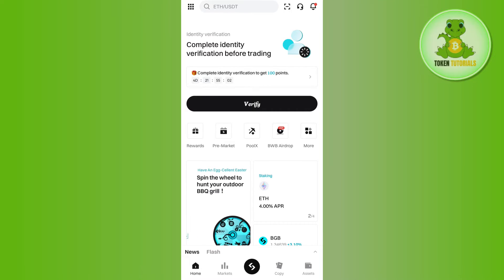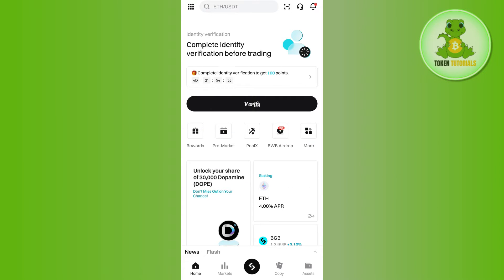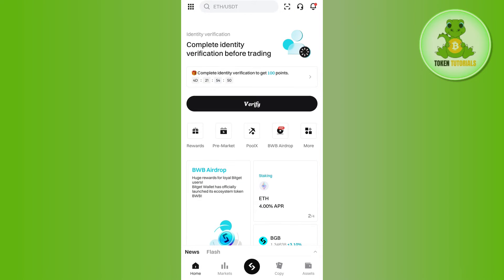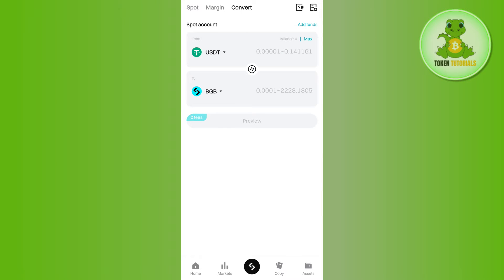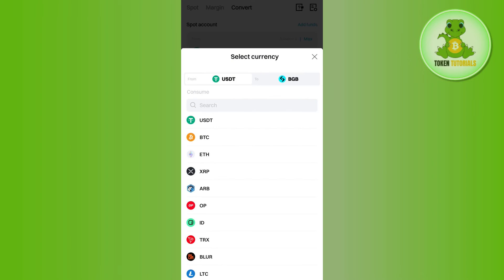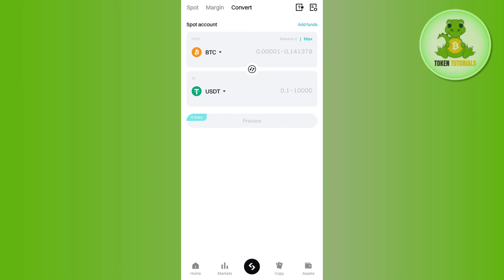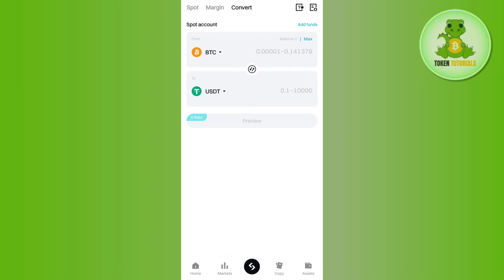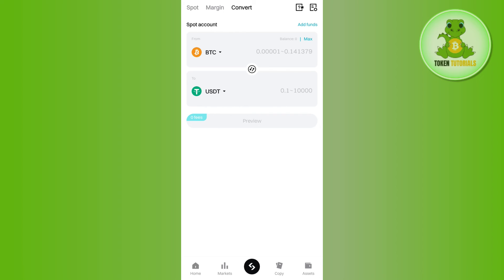How to Convert BTC to USDT on Bitget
Welcome to Token Tutorials! In each video, I will show you How to Convert BTC to USDT on Bitget